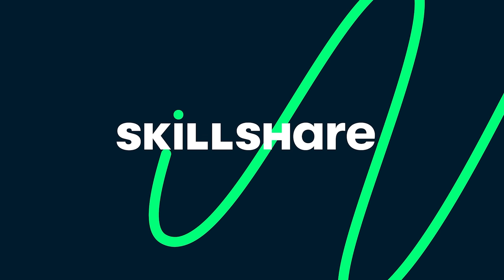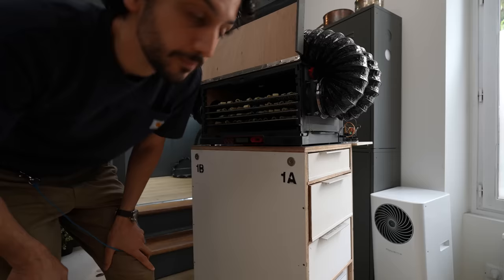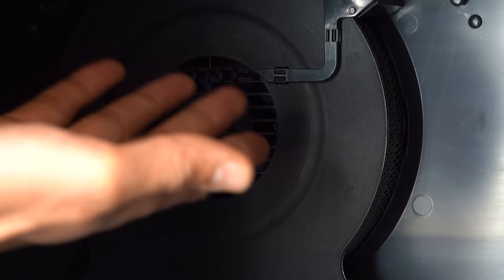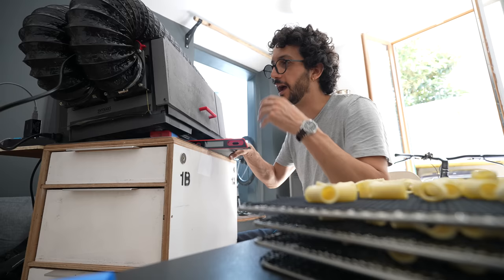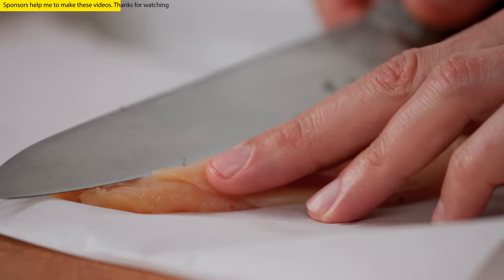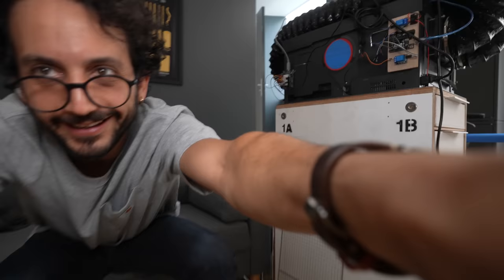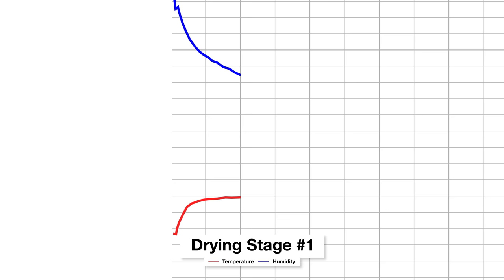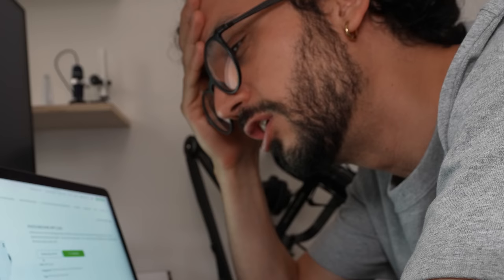I Built The WORLD'S FIRST PASTA DRYER For Home Use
One step closer to making dry pasta at home!

I've set up a free and private mailing list for us geeky chefs ! (100% better than YouTube notifications )

Editor and Co-Author : Joshua Mark Sadler
Producer : Eva Zadeh

Salut,

Alex